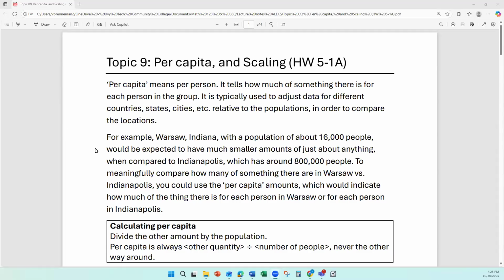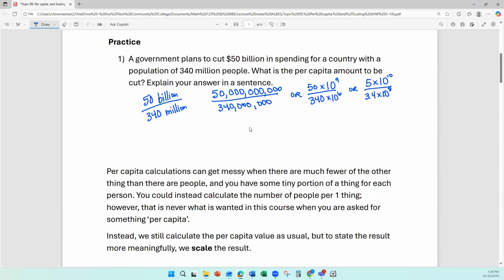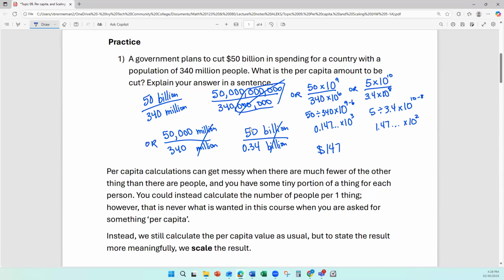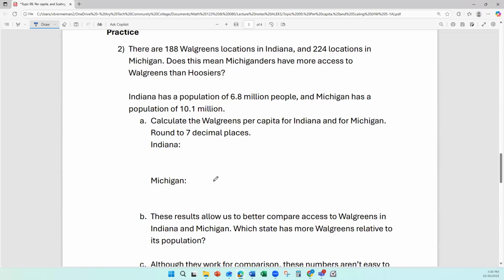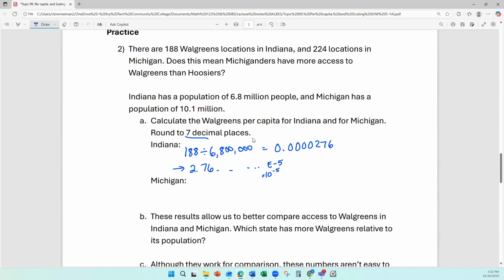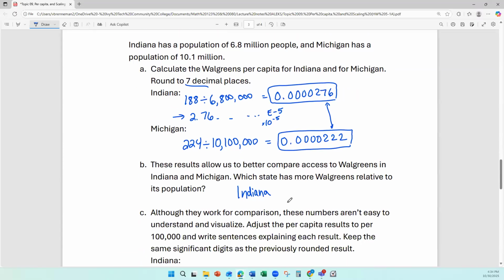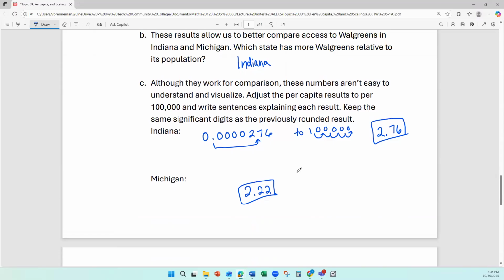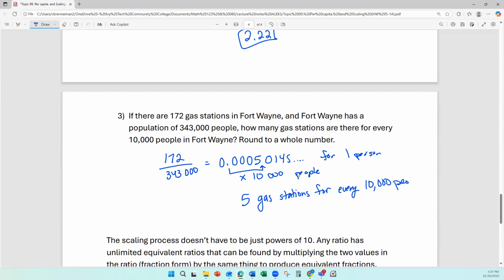Topic 9 #1 - 3, per capita & scaling